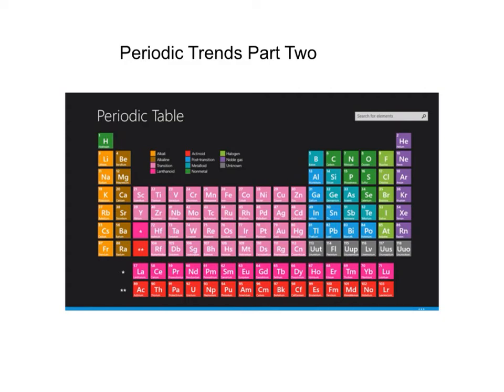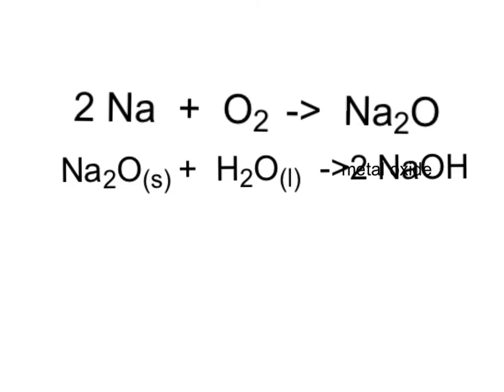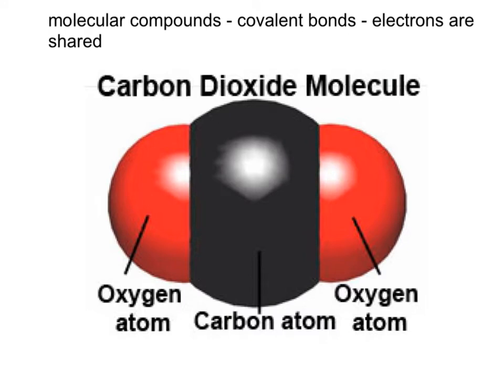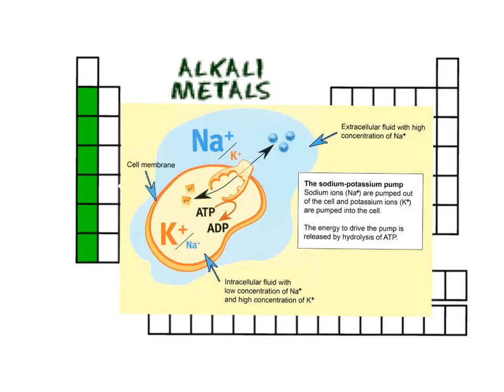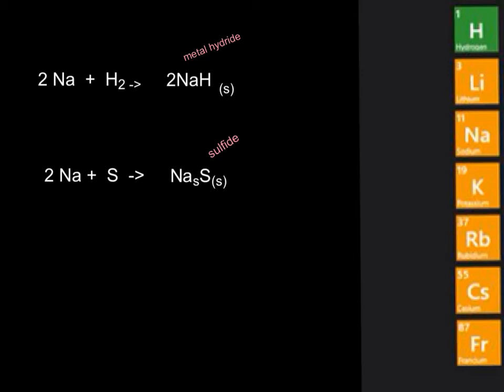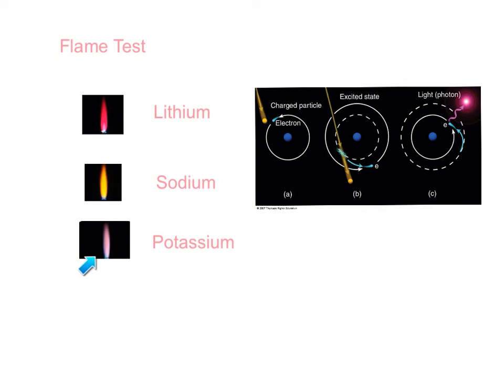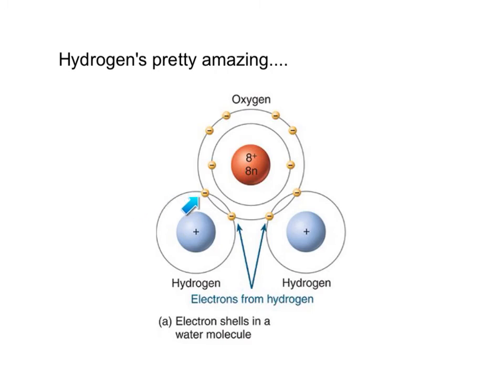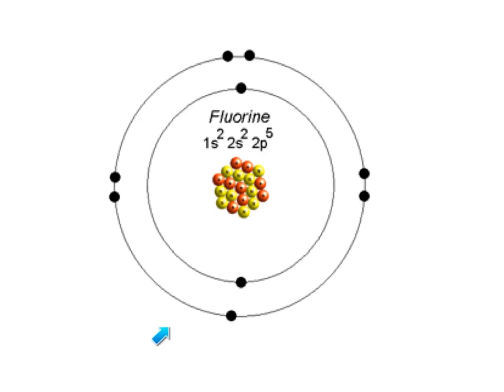Periodic Trends Part Two